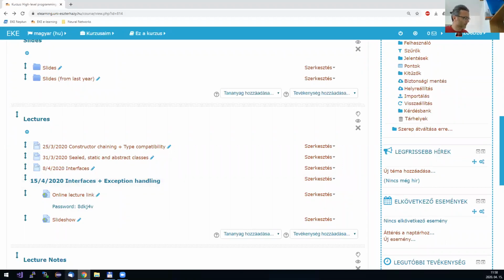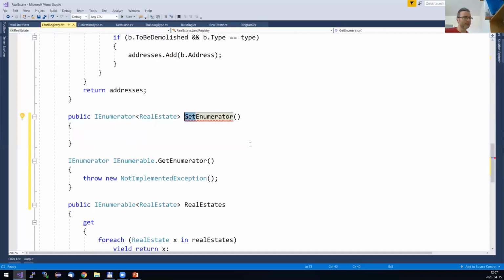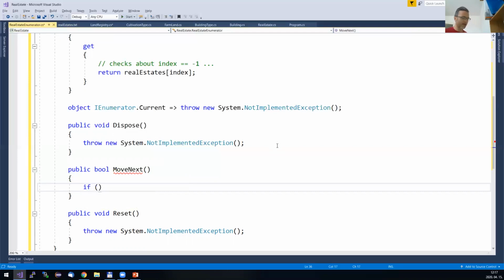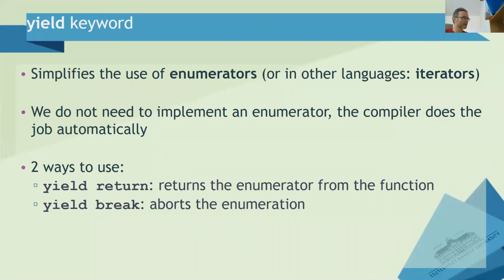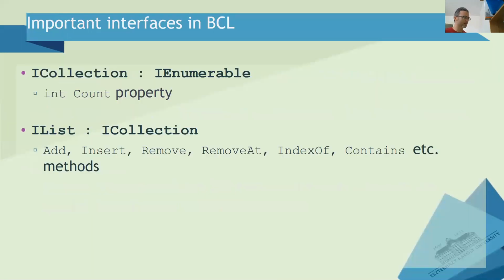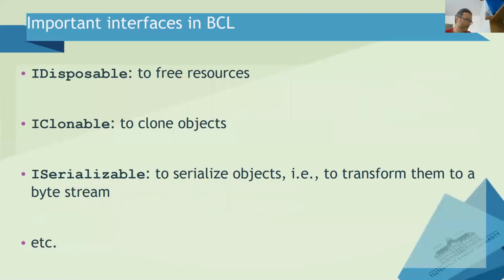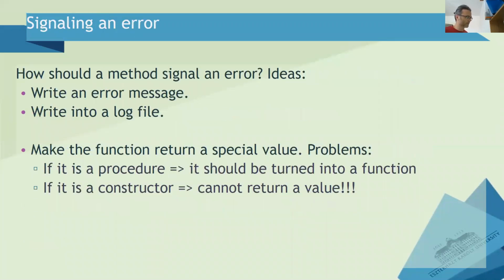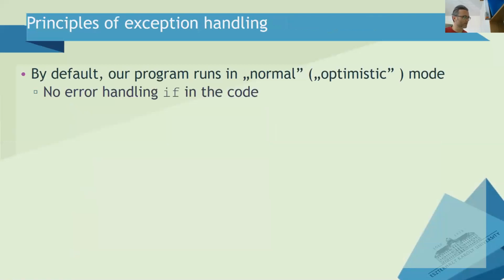High-level Programming Languages 2 lecture 15/4/2020